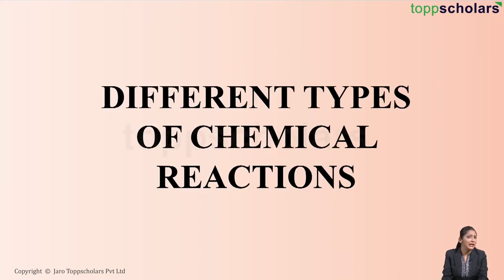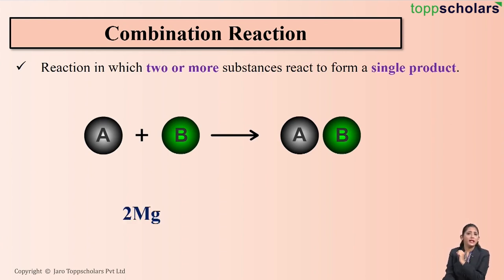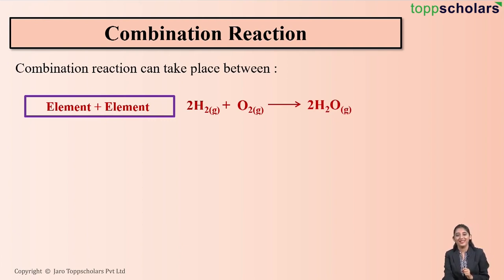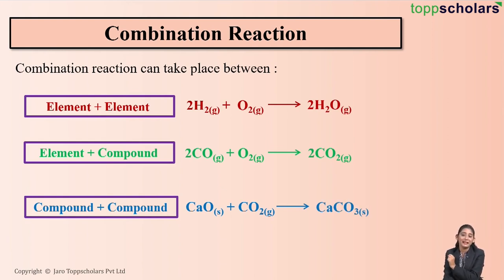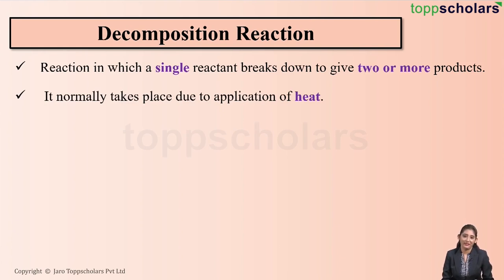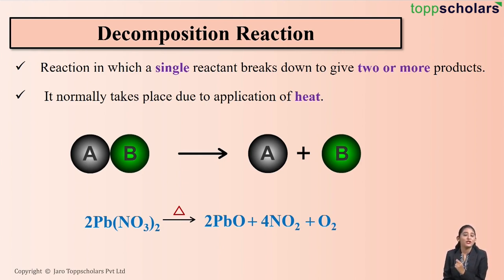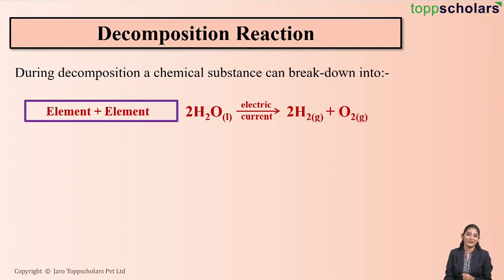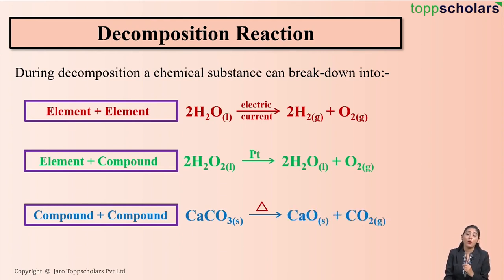Chemical reactions and its types | Chemistry | Chemicals reactions | Displacement reactions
This video explains about the Chemical reactions and different types of chemical reactions. Chemical reactions can be categorized into different types. That is (a) Combination reaction (b) Displacement reaction (c) Double displacement reaction